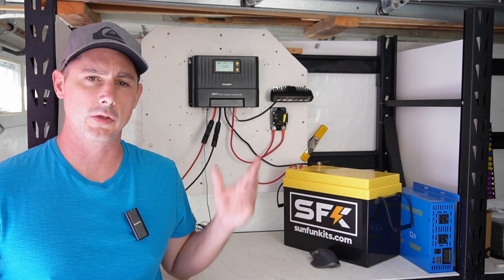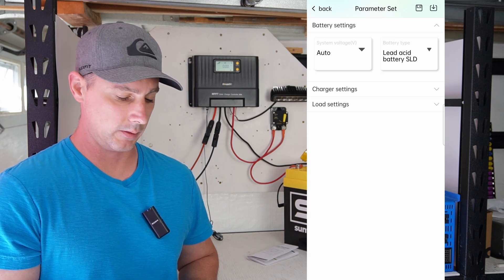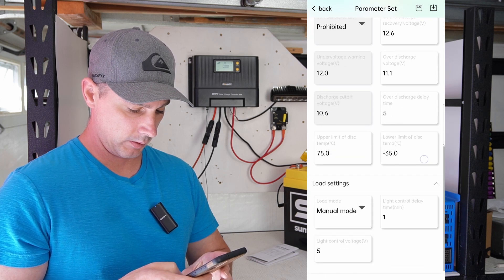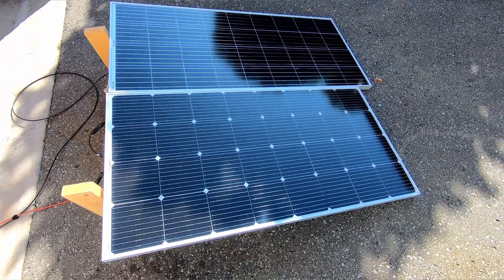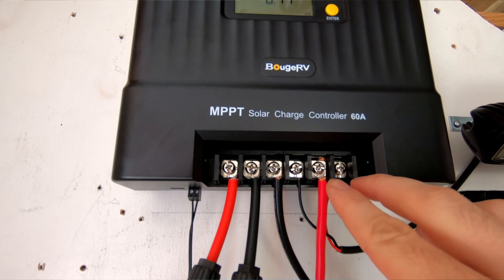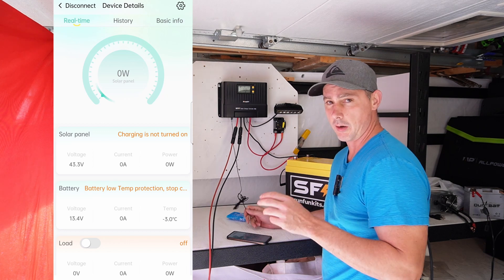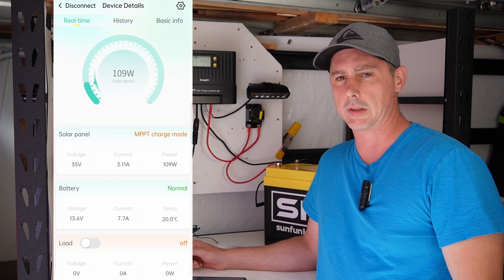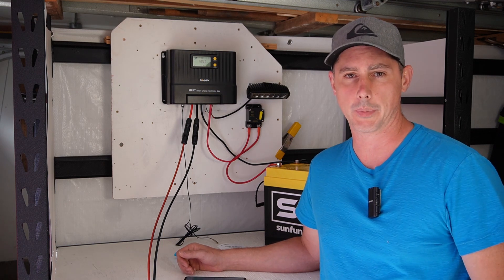BougeRV | Low-Temperature protection | Current Limiting | MPPT Solar Charge Controller 12/24V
☀️BougeRV